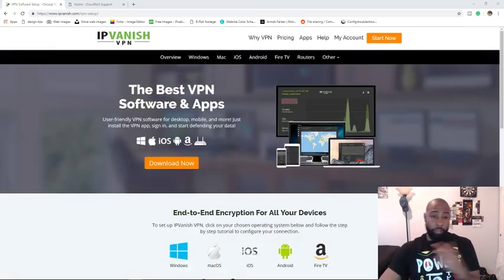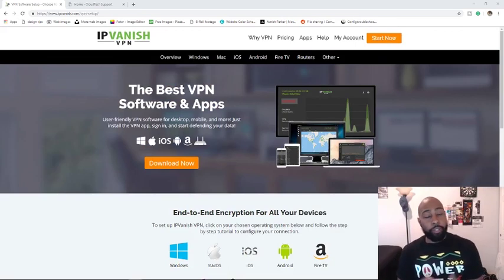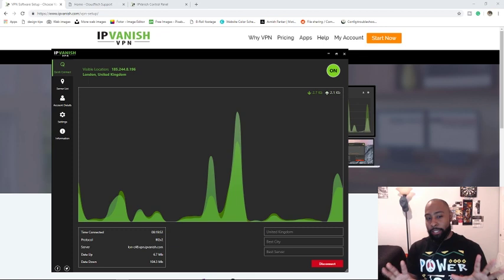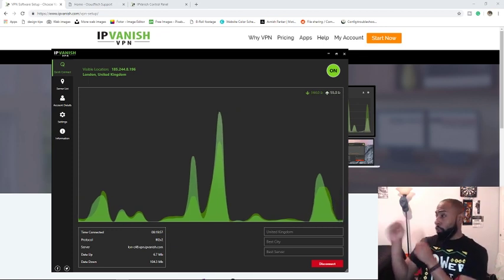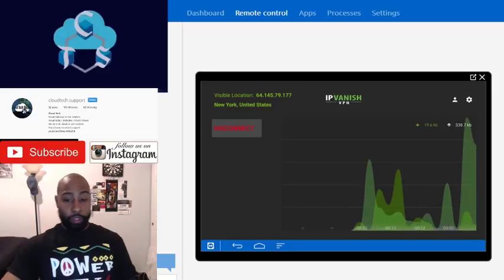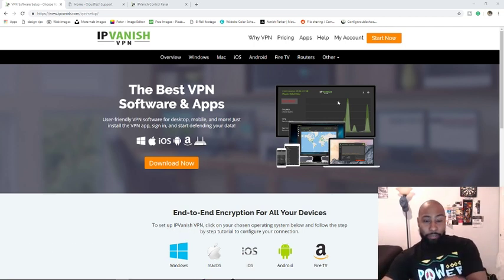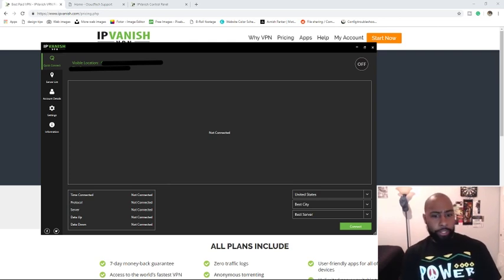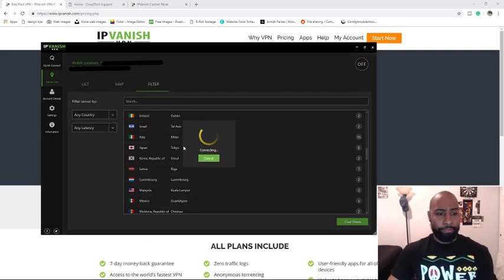IPVANISH VPN | Should you use a FREE VPN? April 2019 Tutorial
**IPVANISH IS OFFERING 1 FREE YEAR!!! CLICK THE LINK BELOW**

🔐PROTECT YOURSELF.  A VPN protects your privacy online and secures your Internet connection. Without a VPN your internet provider can and will see ALL of your internet activity and traffic. You can set up a VPN on most of the devices you currently use so why risk. I use IPVanish on all of my devices.

CloudTech Support here to spread the good word about VPNs for you all. In this video, I will cover why I believe having a VPN in this day and age is imperative to keeping your information safe. I will also cover my thoughts on free VPNs.

Amazon Fire Stick
Amazon FireTV Cube
Amazon FireTV Ethernet Adapter
NVIDIA SHIELD TV Gaming Edition

JOIN THE COMMUNITY AND STAY UP TO DATE!

@CloudTechSupport 2019